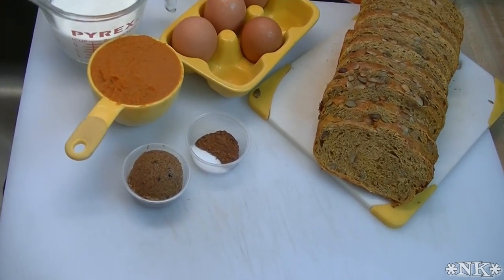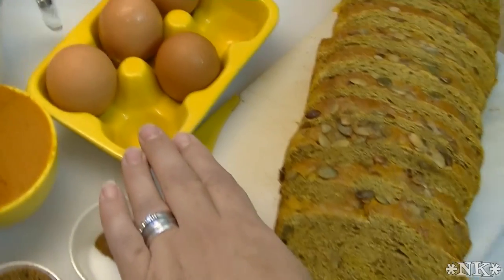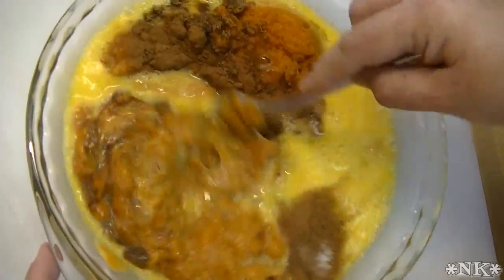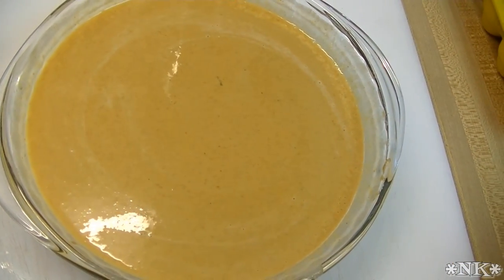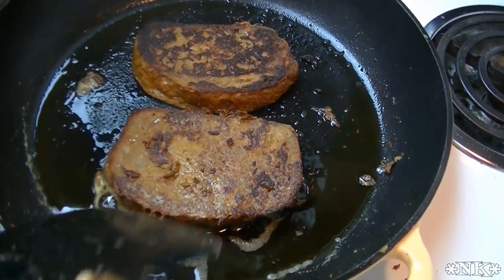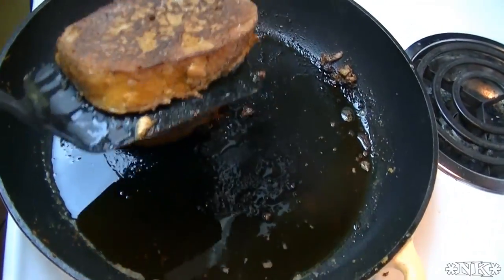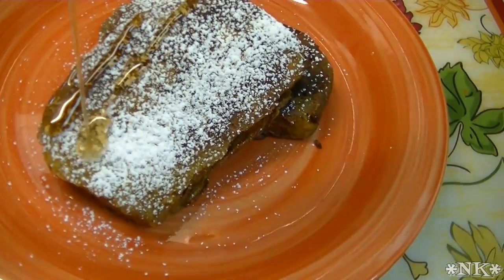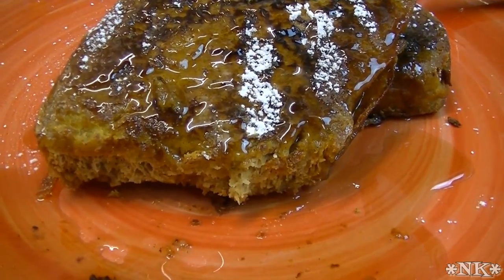Pumpkin French Toast Recipe ~ Noreen's Kitchen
Greetings!  Since I had a loaf of my yeasted pumpkin bread in the freezer, I thought it would be the perfect thing to use for some pumpkin French toast!

This is a delicious, autumn inspired breakfast.  Pumpkin in the custard and the bread makes this just perfect for a cool Sunday morning.  This is so easy to throw together and make anytime that you may actually find yourself craving it anytime of year.

If you don't have any pumpkin yeast bread that is not a problem, just use whatever bread you would use to make French toast or whatever you may have on hand and that will be fine.

I hope you give this pumpkin French toast a try and I hope you love it!

Happy Eating!

Coming soon!  Noreen's Crafting Corner!  New videos will be posted every Thursday when we get that ball rolling!

***Noreen's Kitchen Cookbooks!
Cocoas & Cookies & More Galore!!

Don't forget Noreen's Kitchen Holiday Helper!

***MAILING ADDRESS
Noreen's Kitchen